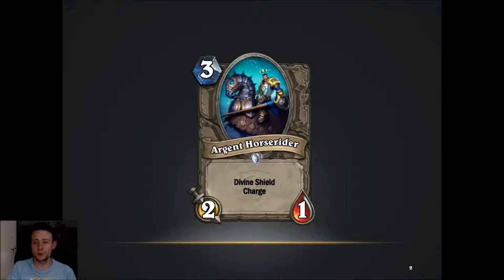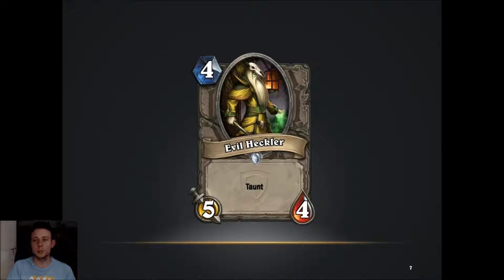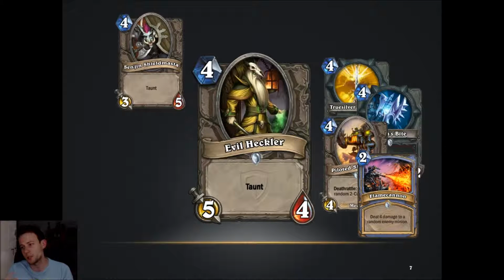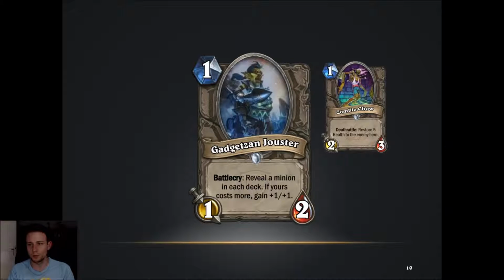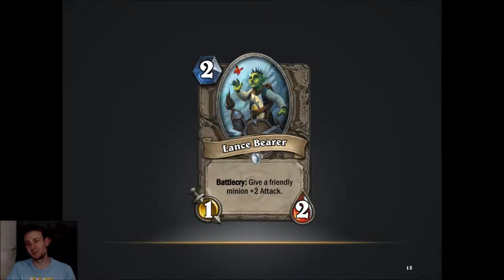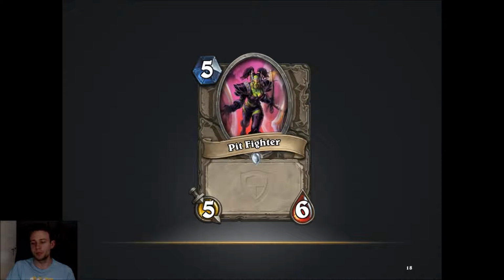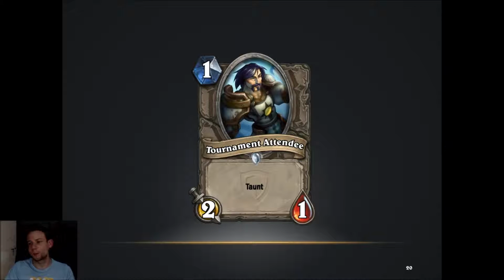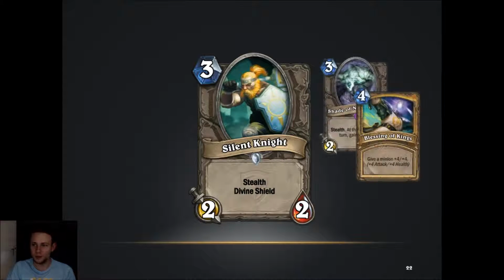Hearthstone: The Grand Review #10: Neutral Common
Hi there, my name is Tommy and I play Blizzards Hearthstone with the nick TomForAuir. I was bored by all the reviews and thought a little competition would be nice. Enjoy!